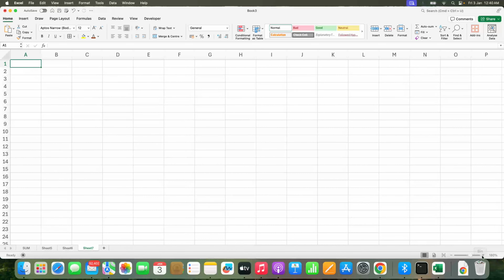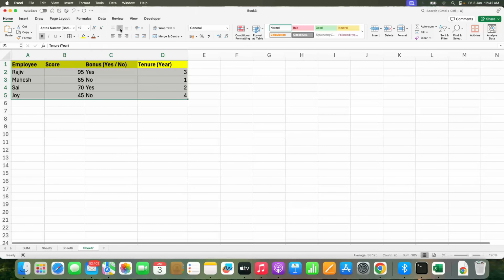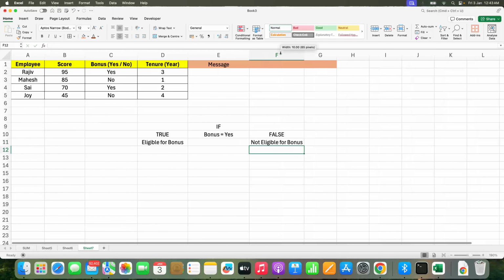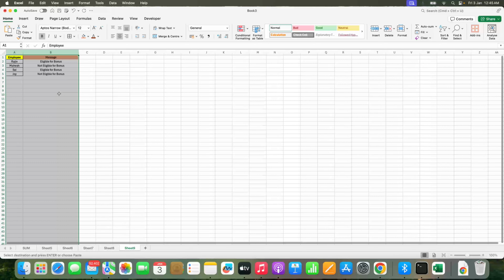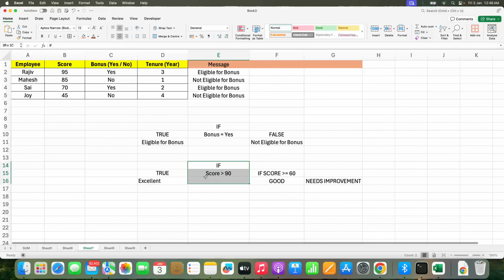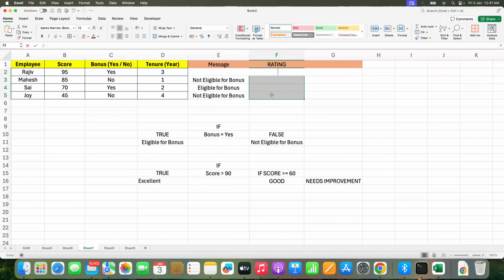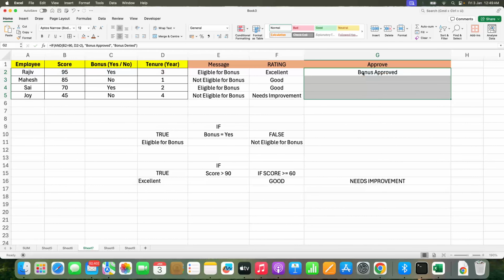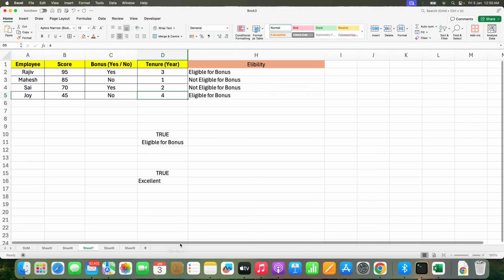5. Master IF, Nested IF & Conditional IF in Excel & Google Sheets | Simplified by a Googler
Unlock the power of IF, Nested IF, and Conditional IF formulas in Excel and Google Sheets! In this video, you'll learn:

1. The basics of the IF function for logical tests

2. How to use Nested IF to handle multiple conditions

3. Practical examples of Conditional IF for real-world applications

Whether you're making decisions based on data or automating complex workflows, these IF functions will help you take your spreadsheet skills to the next level. Get ready to simplify data analysis, perform logical tests, and make your work more efficient.

👨‍💻 What you'll learn:

1. How to use IF for basic logical conditions

2. Advanced techniques with Nested IF to handle multiple conditions

3. How to apply Conditional IF for different business scenarios